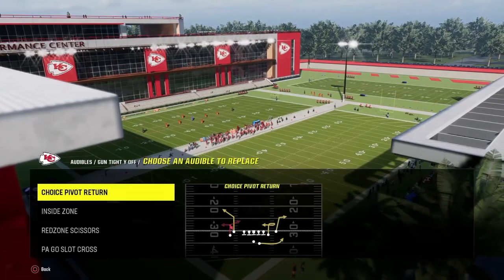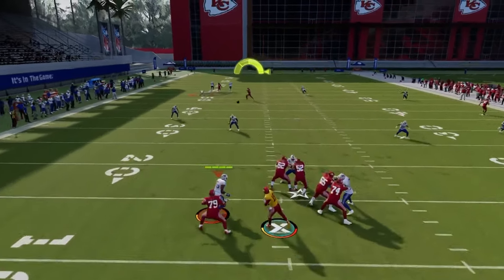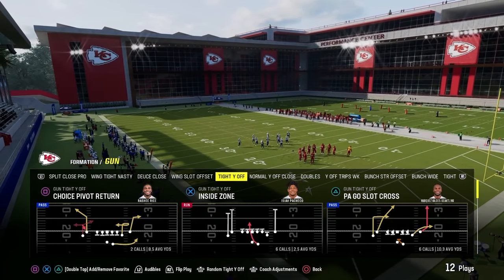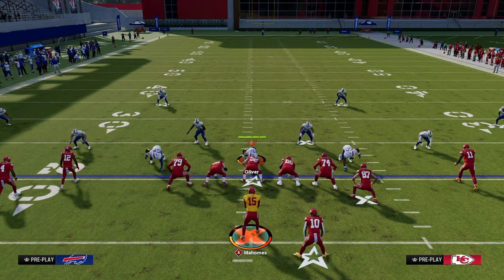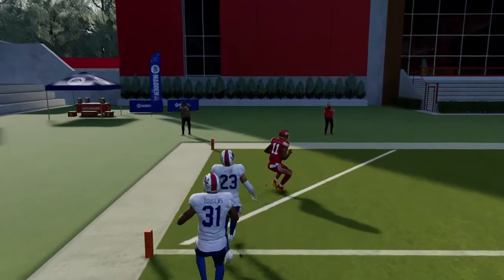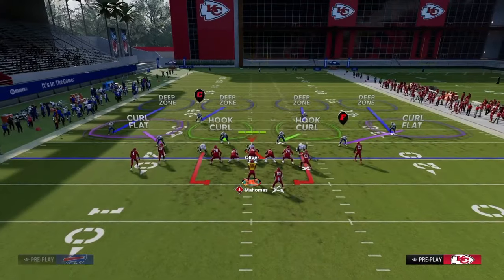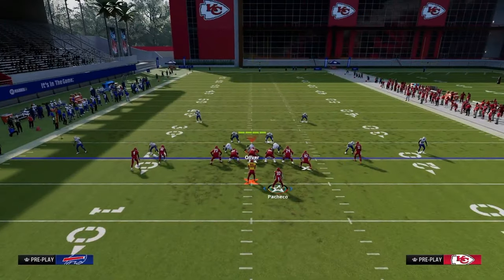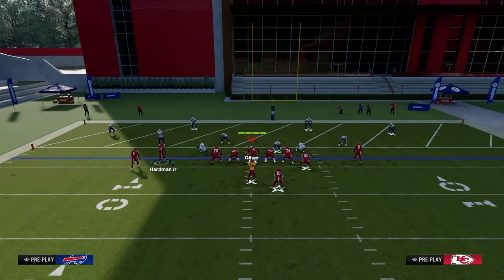Why This Offense Will Be Good In Madden 25